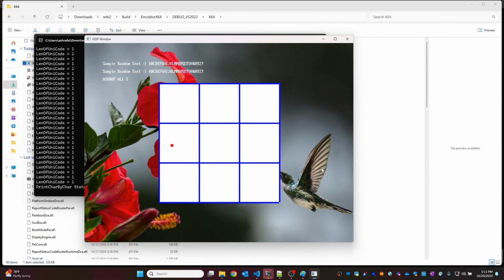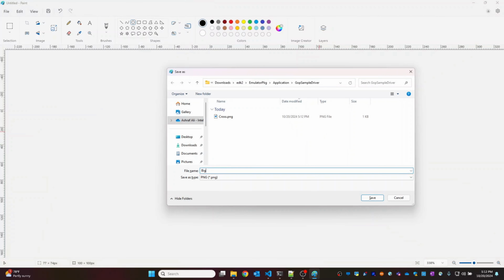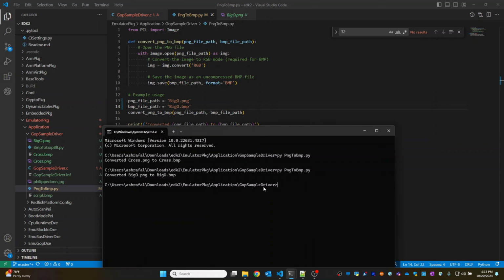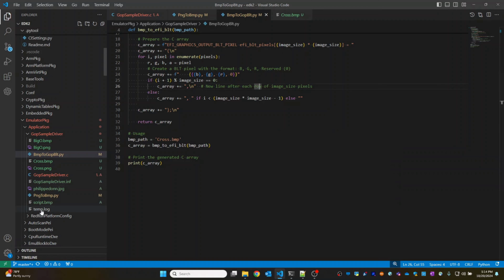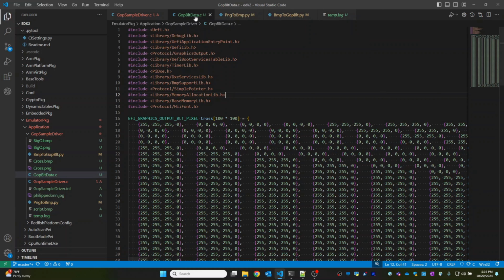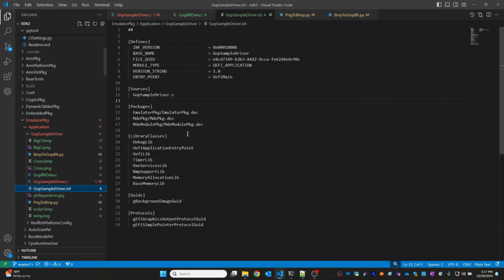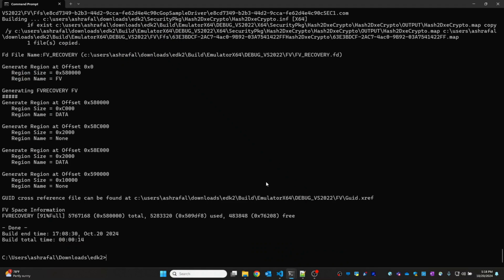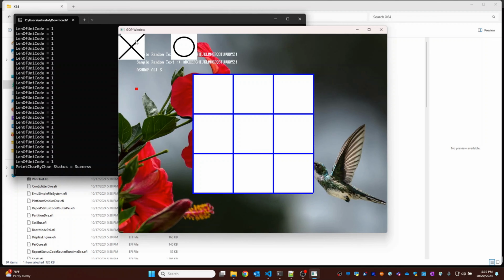EDK2 Graphics Output Protocol: Part 18 - Converting PNG to BMP and Displaying with GOP BLT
Welcome back to our Tic Tac Toe game development series! In this episode, we take another important step by converting a PNG image to a BMP format and then displaying it using the Graphics Output Protocol (GOP) BLT buffer.

What You'll Learn:
Image Format Conversion: Understand the process of converting a PNG image to BMP format, including the benefits and reasons for this conversion.

Working with GOP BLT Buffer: Dive into how to transfer the BMP image data to the GOP BLT buffer for display on the screen.

Code Walkthrough: Follow along with detailed code snippets and explanations, making it easy to replicate the process in your own projects.

Live Demonstration: Watch as we showcase the image on screen in real-time, illustrating how it enhances the visual experience of your Tic Tac Toe game.

Conclusion:
By the end of this video, you'll have successfully displayed images in your game, adding a new layer of visual engagement.